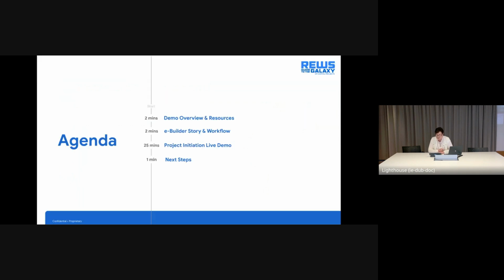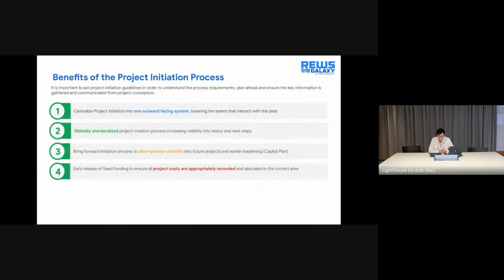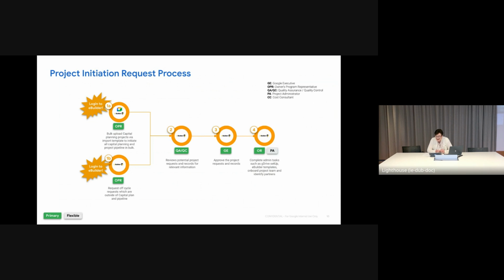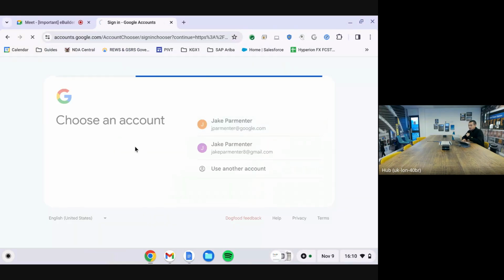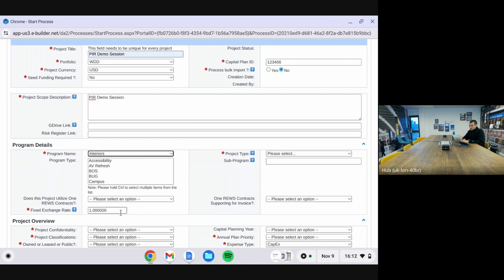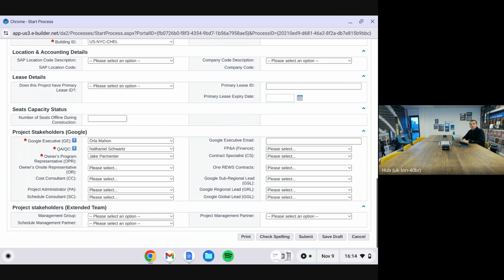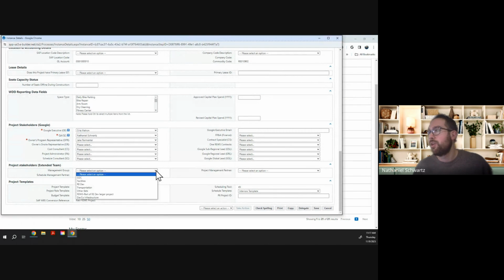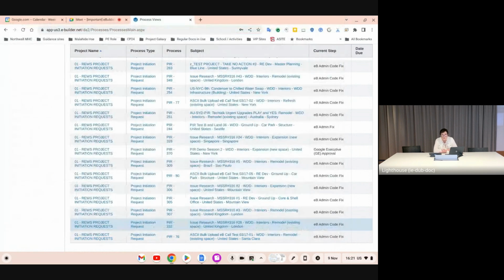Important eBuilder Project Initiation Recording Session 2023 11 09 08 03 GMT 8